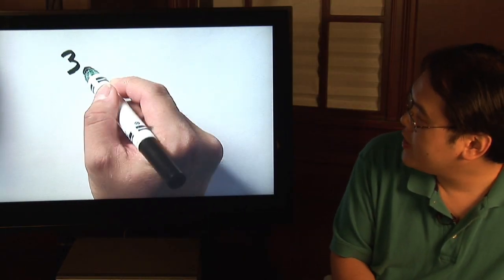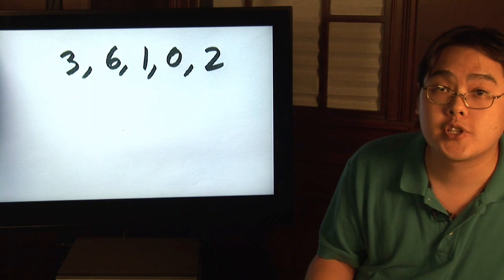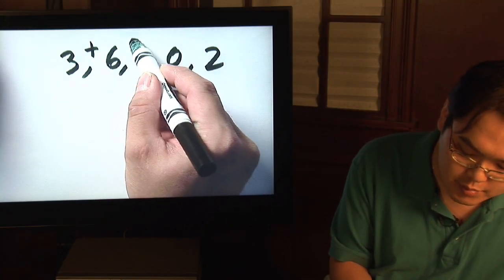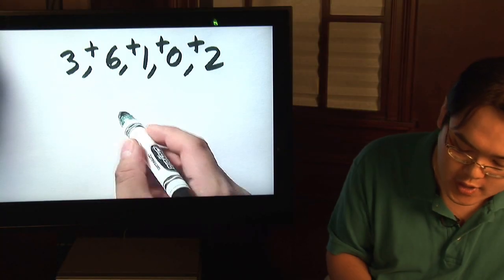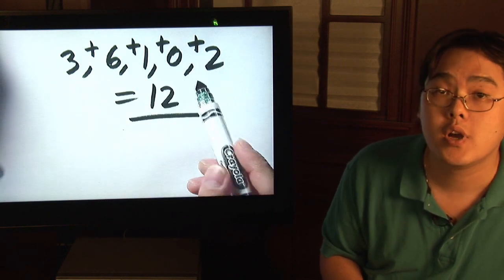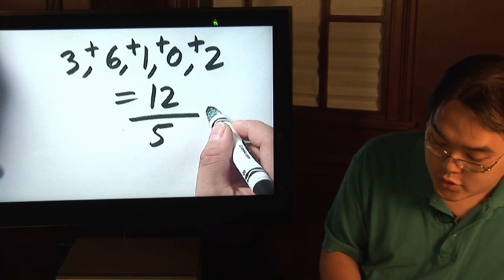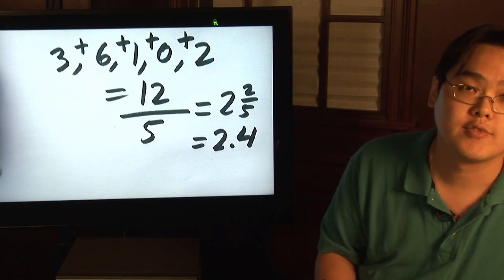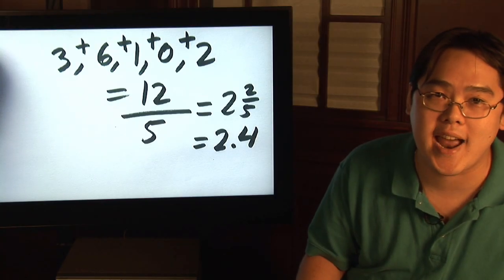Math Help : How to Calculate an Average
Calculating averages is a simple process that involves adding numbers together and dividing by the amount of numbers that were added together. Find out how to determine that the average of three, four and eight is five with help from a math teacher in this free video series on math help and lessons.